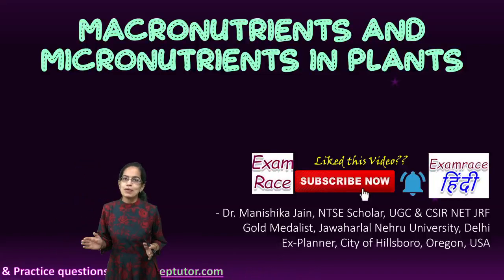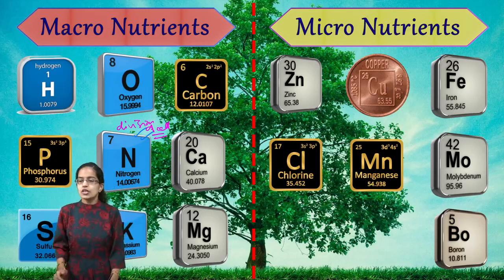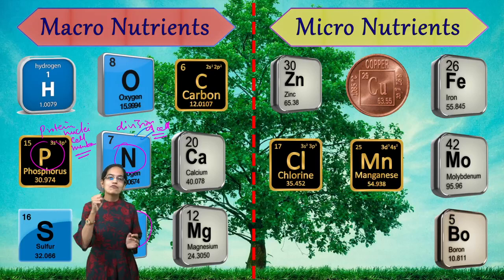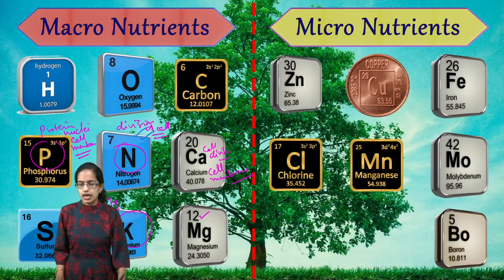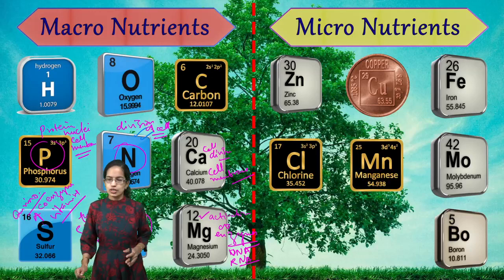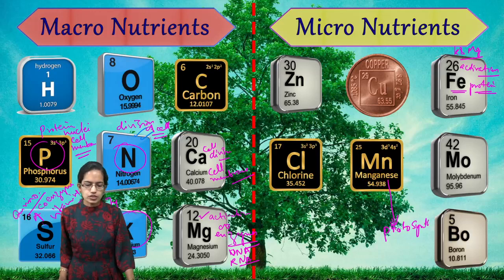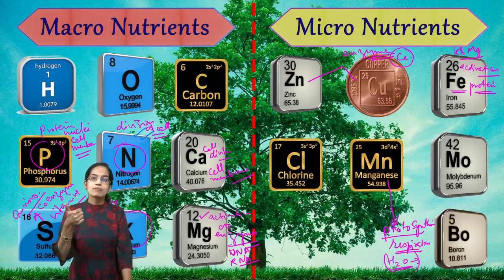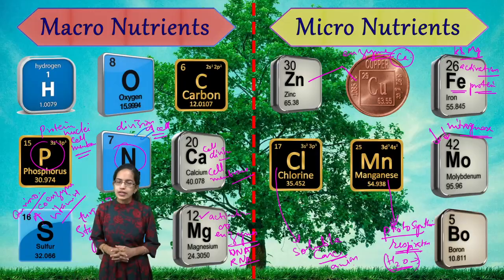Macronutrients (H, O, C, P, N, Ca, S, K, Mg) & Micronutrients (Zn, Mo, Cu, Cl, Fe, Bo) in Plants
Nitrogen: It is required by plants in large amounts. It is taken in the form of ions from the soil. It is required for the division of cells. It is the major constituent of proteins, vitamins, hormones etc.
Phosphorus: It is a constituent of cell membranes, proteins, and nucleic acids and is required for certain important reactions.
Potassium: It is a mineral that is required in the growing parts of the plants in large amounts. It is also required for the opening and closing of stomata. It helps in the activation of enzymes and helps in maintaining the turgidity of the cell.
Calcium: It is required during cell division and in the normal functioning of the cell membrane. Metabolic activities are also regulated by this mineral.
Magnesium: It is involved in the activation of enzymes in respiration and photosynthesis and helps in the synthesis of DNA and RNA. It is also an important constituent of ribosomes and helps in maintaining the structure of the ribosome.
Sulfur: It is an important constituent of amino acids, coenzymes, and vitamins.
Iron: It is required in larger amounts as compared to other micronutrients. It is an important constituent of protein and helps with the activation of enzymes.
Manganese: Enzymes involved in photosynthesis, respiration etc. are activated by this. It helps in the splitting of water during photosynthesis.
Zinc and copper are also involved in the activation of certain enzymes. interstitial fluid helps in the uptake and utilization of calcium, functioning of the membrane, pollen germination, cell elongation, germination etc. Molybdenum is a component of certain enzymes like nitrogenase etc.
Chlorine: Chlorine helps in determining the solute concentration and the anion-cation balance of the cells.

Chapters:
0:00 Macro Nutrients and Micro Nutrients
0:21 Soil Structure
0:33 Nitrogen
1:04 Phosphorus
1:26 Potassium
2:08 Calcium
2:38 Magnesium
3:18 Sulphur
3:41 Micro Nutrients
3:59 Iron
4:22 Manganese
4:56 Zinc and Copper
5:37 Molybdenum
5:45 Chlorine